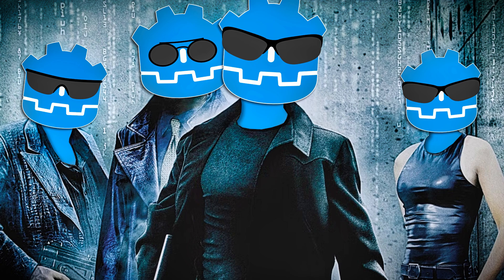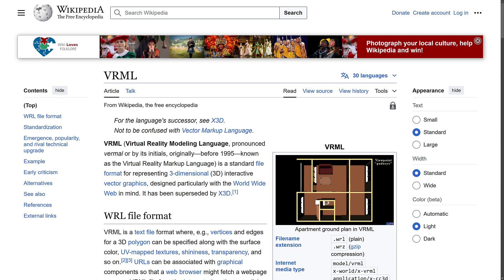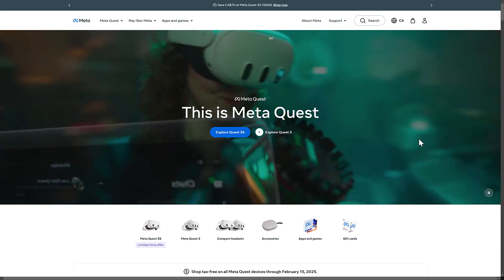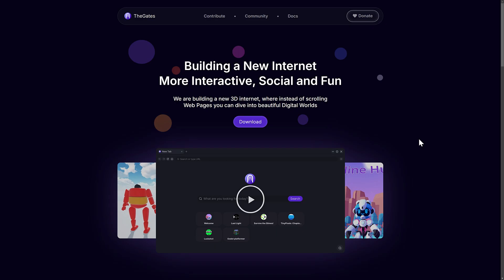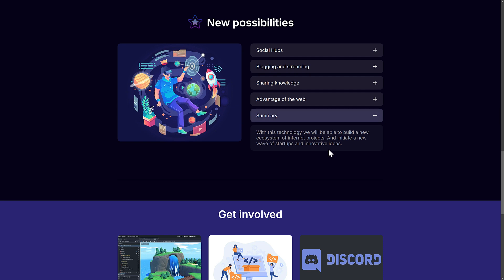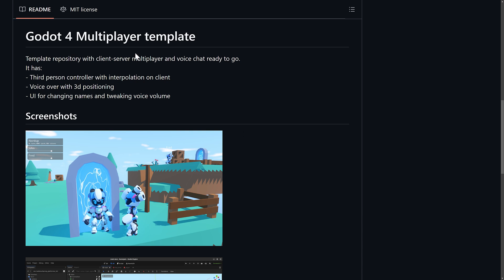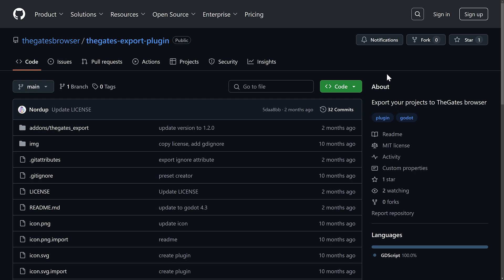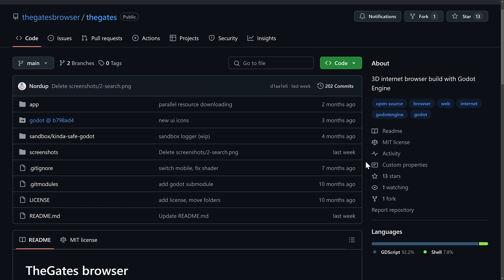The Gates - Building Cyberspace Using Godot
There is a new interesting project built on top of the Godot Game Engine, the Gates.   In a nutshell The Gates is an open-source 3D web browser for connecting Godot games together like webpages.